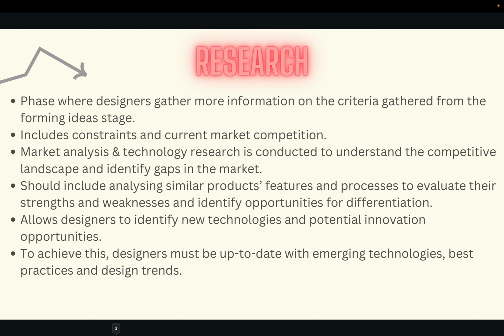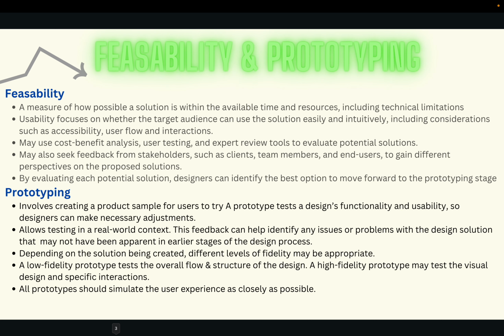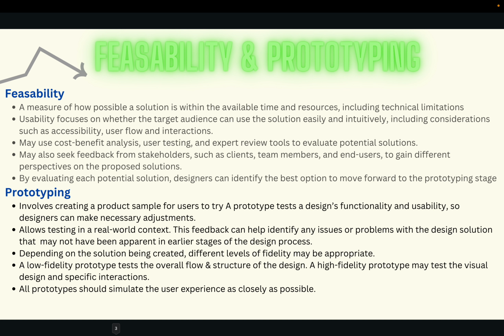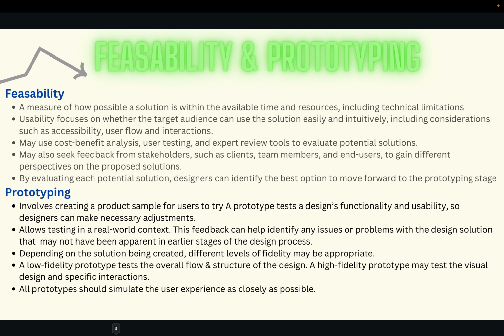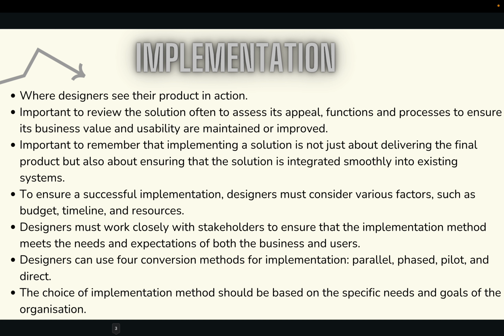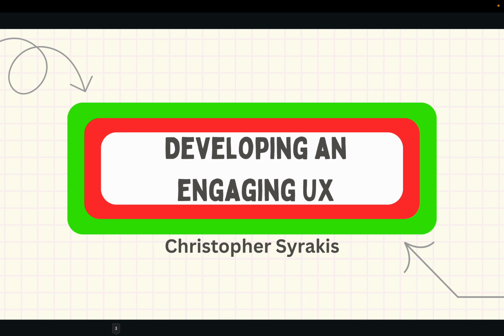Developing an Engaging UX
Term 1 Week 8 Task 4